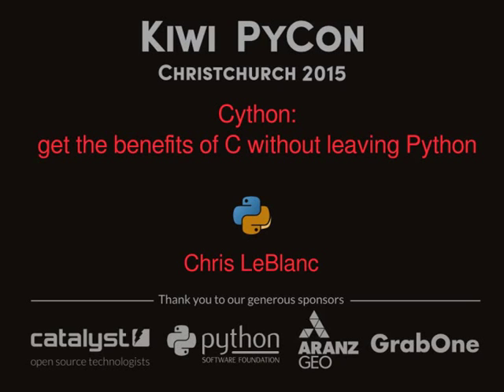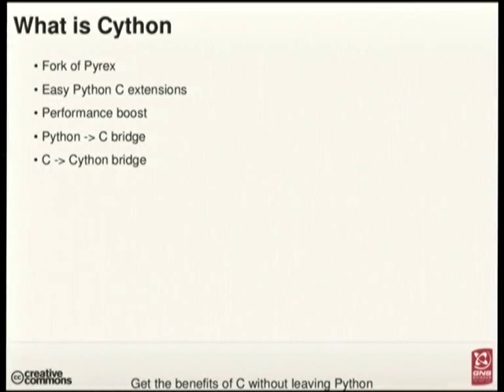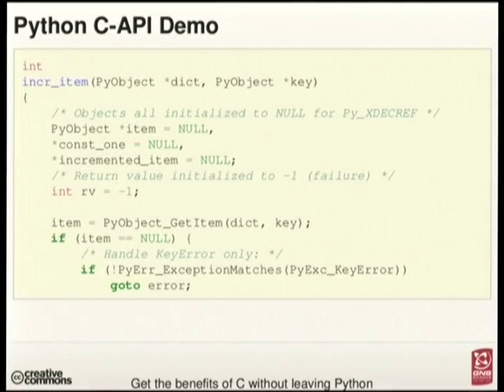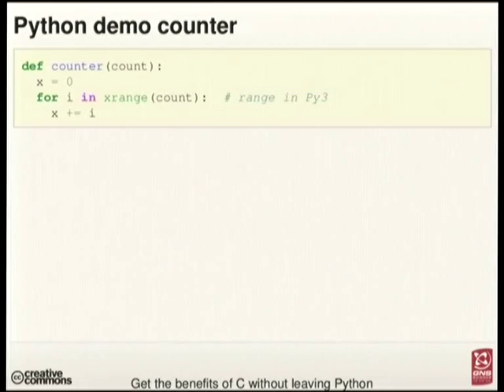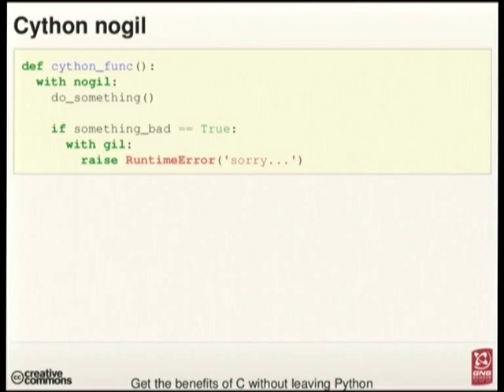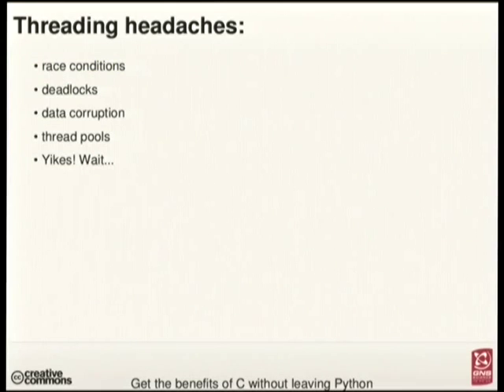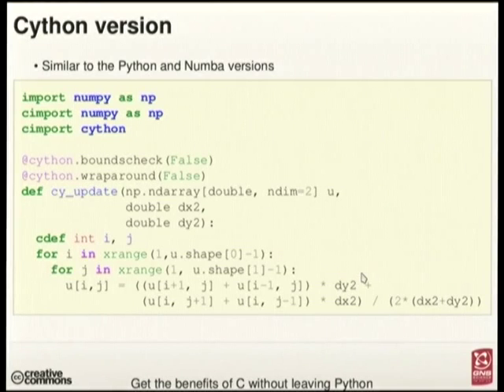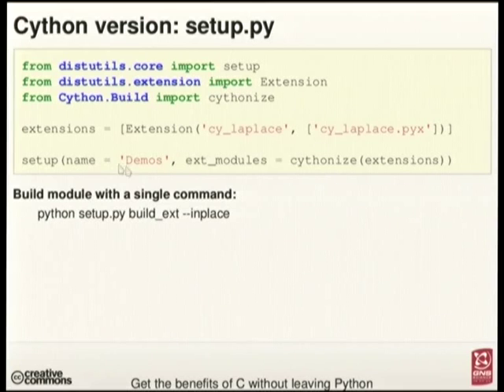Cython: get the benefits of C without leaving Python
Chris LeBlanc
Cython is an optimising static compiler based on Pyrex, created by Greg Ewing from the university of Canterbury.  It bridges the worlds of Python and C, letting you write code that runs close to C speed in a syntax that is very close to Python.  This talk will show how you can speed up a typical Python program with Cython datatypes.  We’ll call C functions directly, passing NumPy arrays with ease.  We’ll see how we can release the global interpreter lock, letting us run multiple threads in parallel near C speeds.  We’ll look at Cython’s parallel module for data parallelism and compare it to some alternatives and discuss the pros and cons.